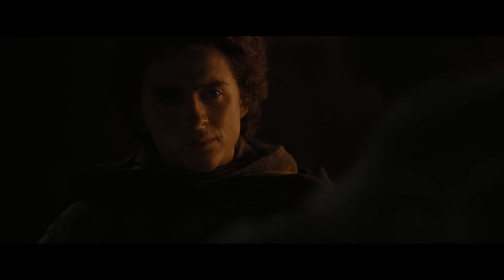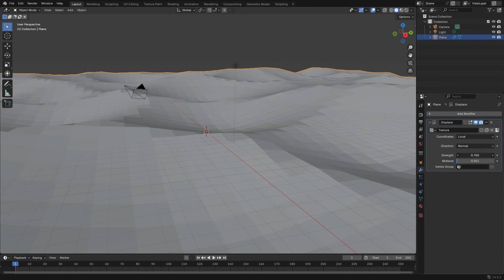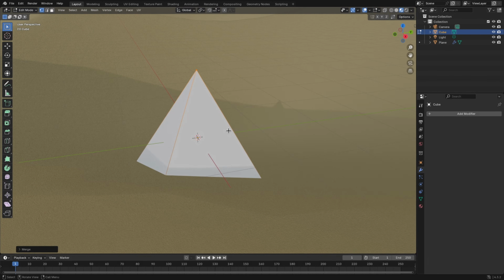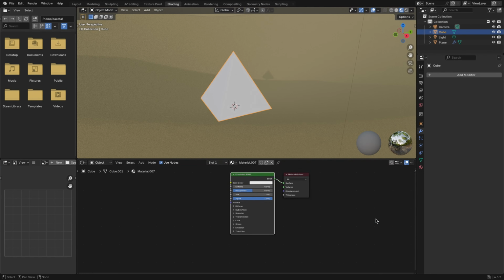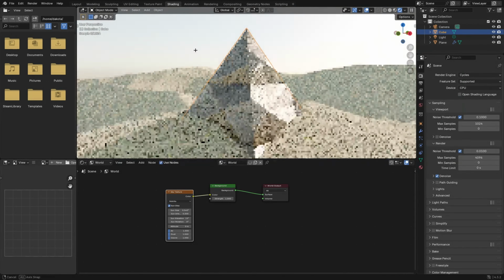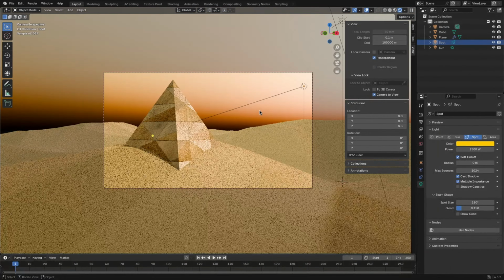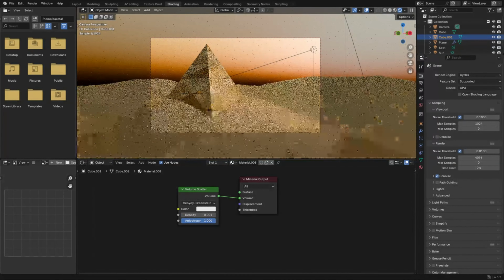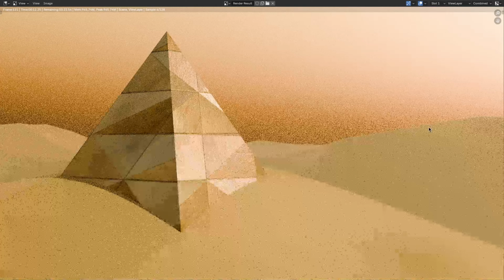How I Made a Desert Scene in Blender | MCJ 115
I made a desert scene with a pyramid coming out of the ground in Blender. This video explains how I did it.